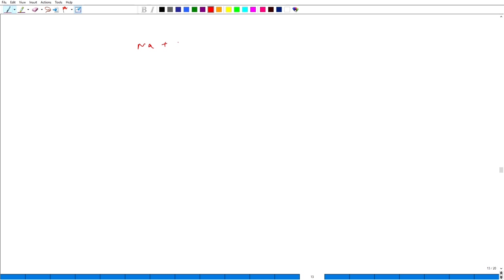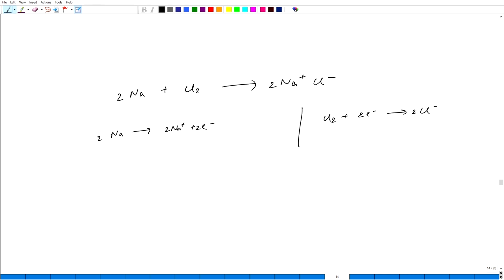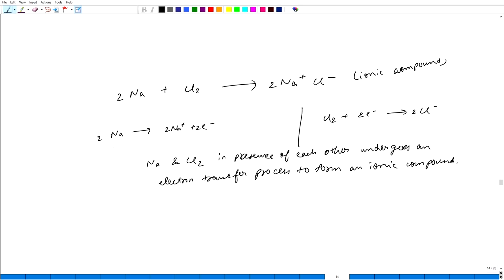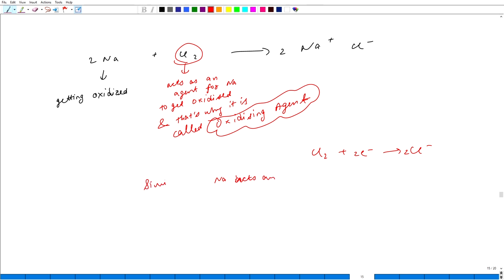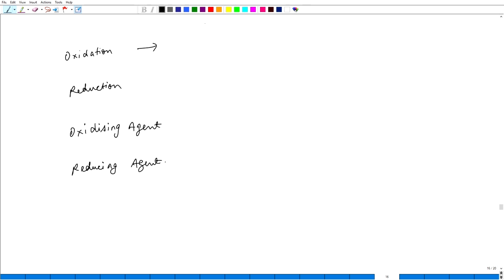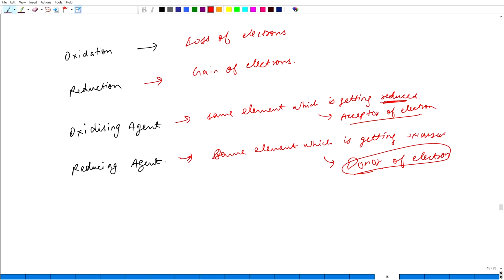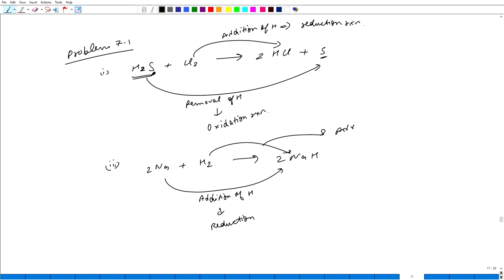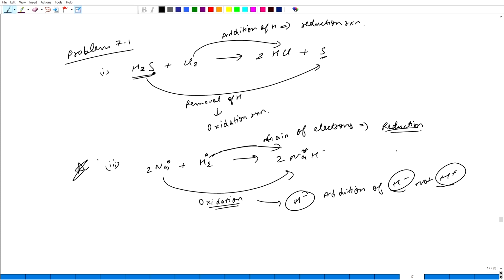Oxidation Agent & Reducing Agent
Subject: Chemistry
Programme Name: Redox Reaction
Course Name:  ICAR

In this video, we have covered the Oxidation Agent & Reducing Agent

📡 Key Features:
Syllabus-focused Content